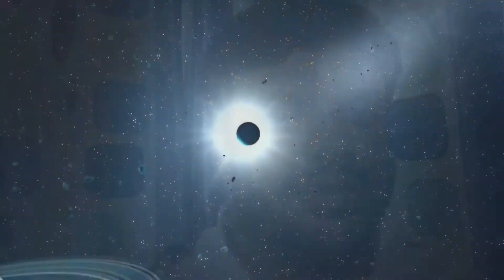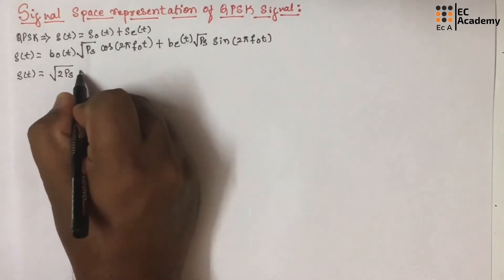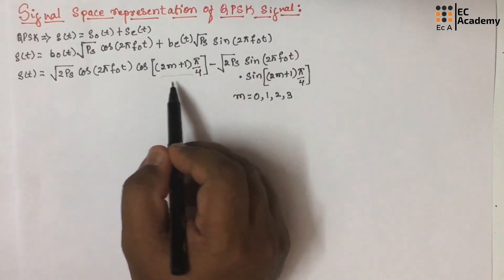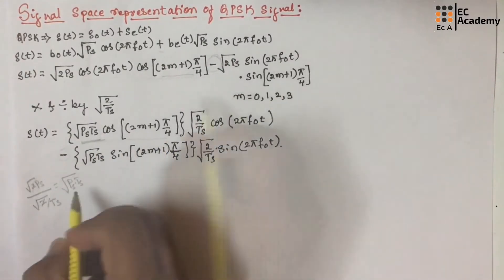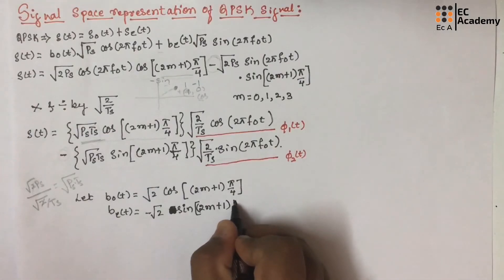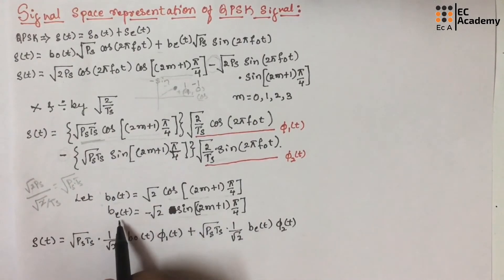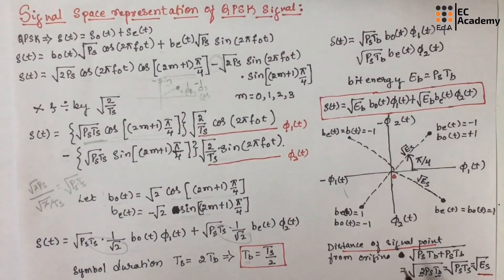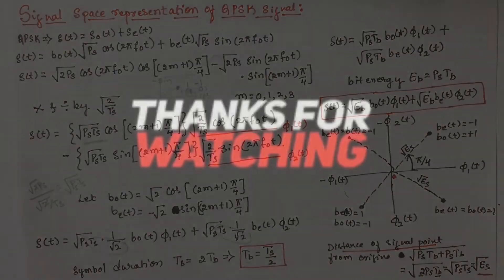DC#37 Signal space representation of QPSK signal || EC Academy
In this lecture we will understand Signal space representation of QPSK signal in digital communication.